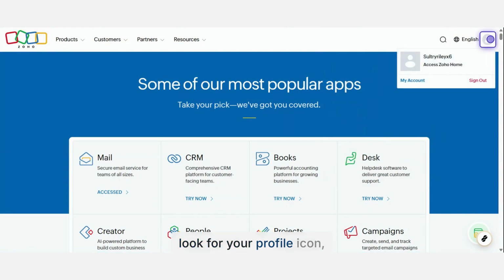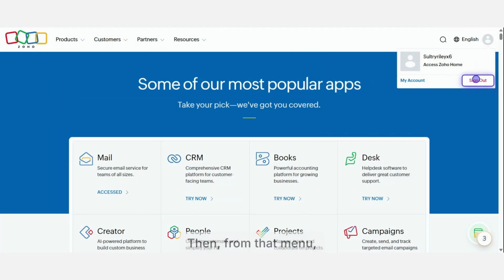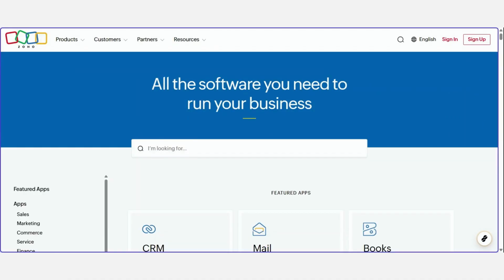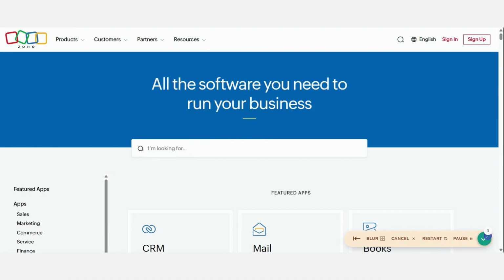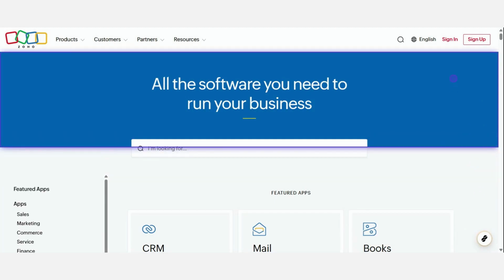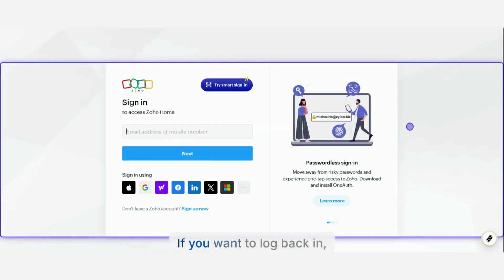How to Sign Out of Zoho (Updated 2026)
In this video, we discuss how to sign out of Zoho in under 30 seconds, including the exact steps to switch accounts. We'll show you how to log out of Zoho and then sign back in, so you can manage multiple Zoho accounts with ease. If you've been stuck logged in and can't switch, this tutorial provides a simple solution.

00:00 Introduction
00:16 Opening Zoho in Browser
00:32 Clicking Profile Icon
01:54 Clicking Sign Out
02:07 Signing Back In
02:23 Thanks for Watching